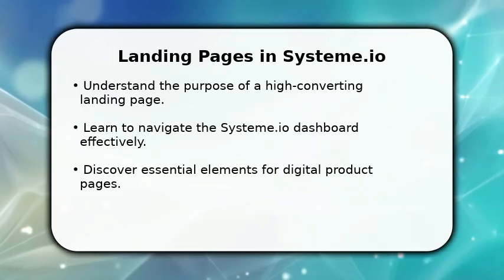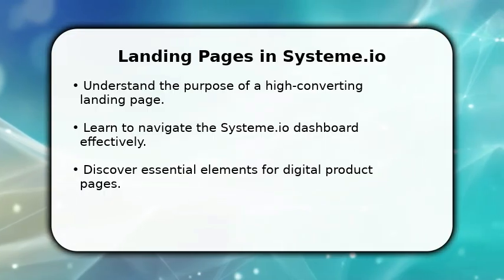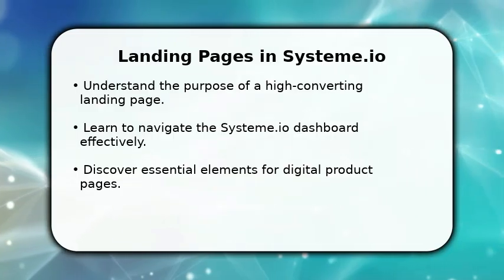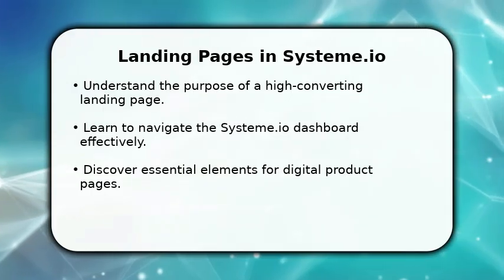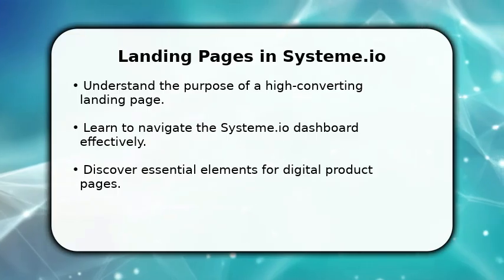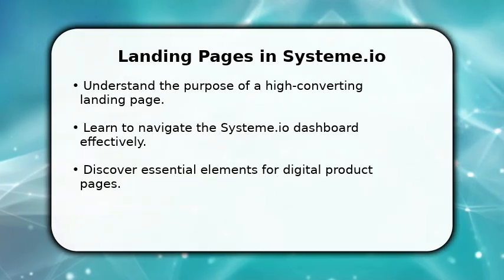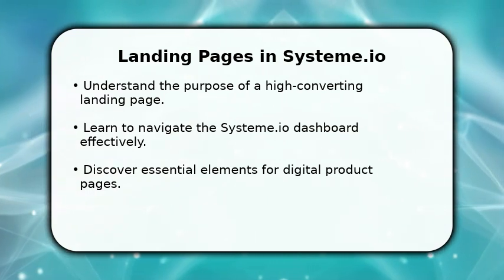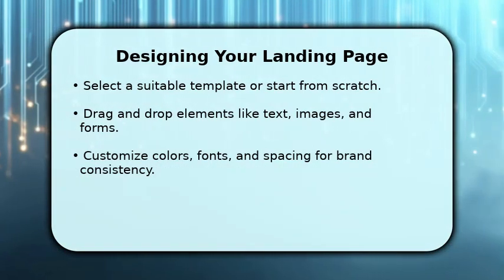How to Make a Landing Page for Digital Products in Systeme.io - Easy Guide 2025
▸ (t) In this video, we'll show you how to create a landing page for digital products using Systeme.io. We'll cover the easy steps to follow and provide you with a simple guide to get started. By the end of this tutorial, you'll be able to create your own landing page and start selling your digital products.